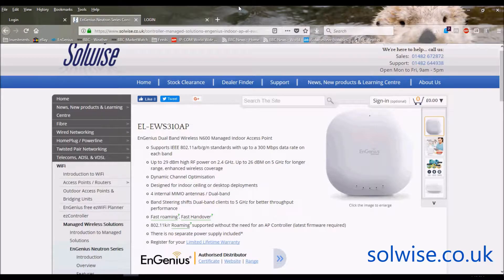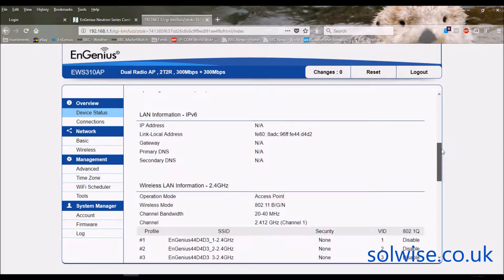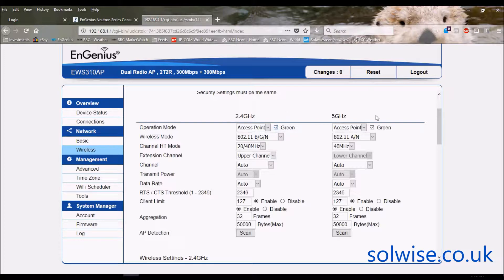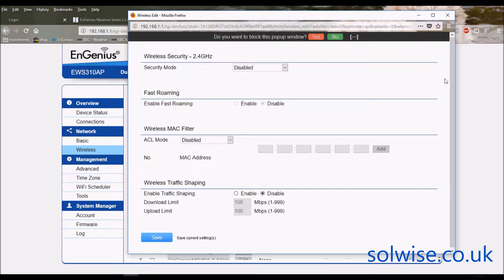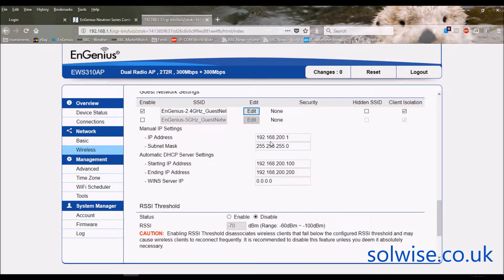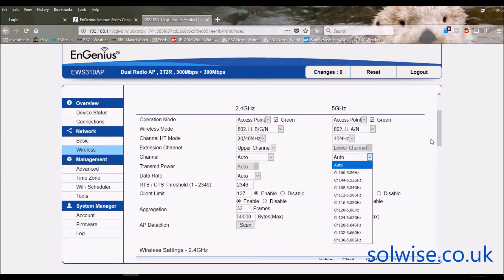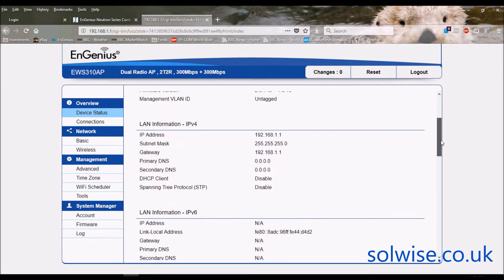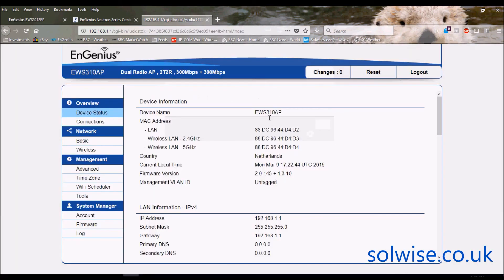EnGenius Dual Band Wireless Managed Indoor Access Point - EWS310AP set-up video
EnGenius Dual Band Wireless N600 Managed Indoor Access Point - EWS310AP set-up video presented by Steve Mace of Solwise Ltd.